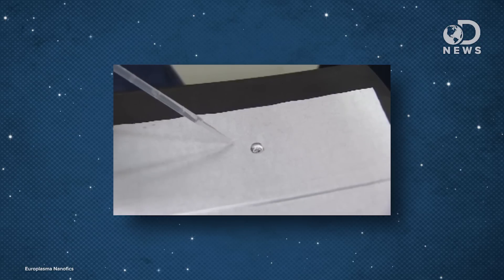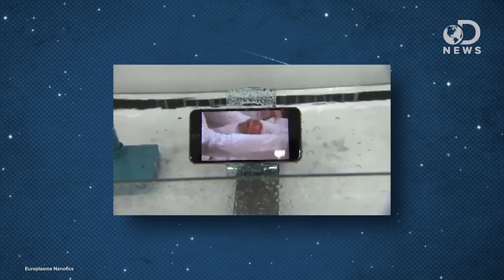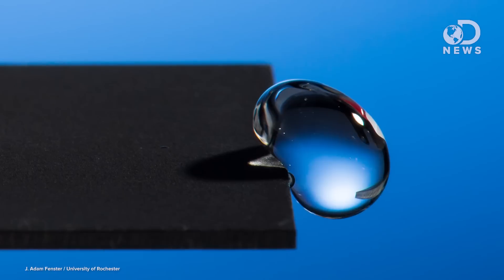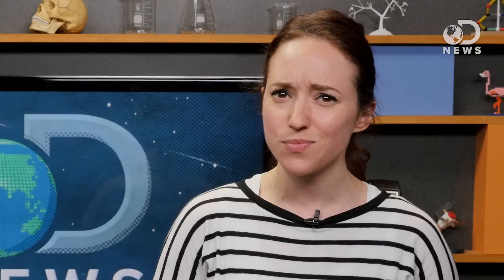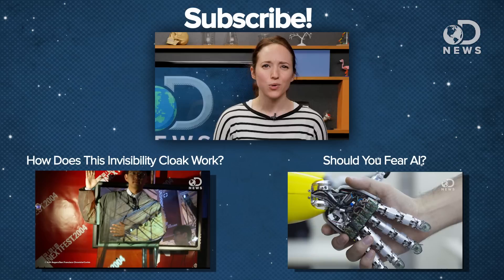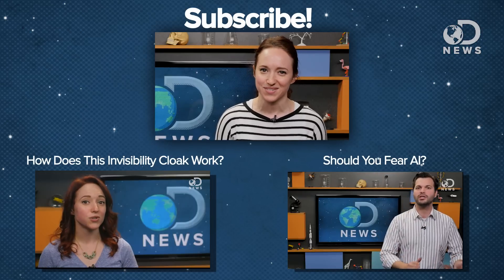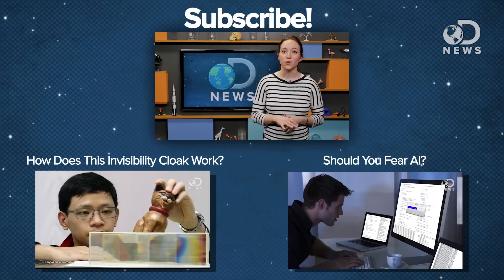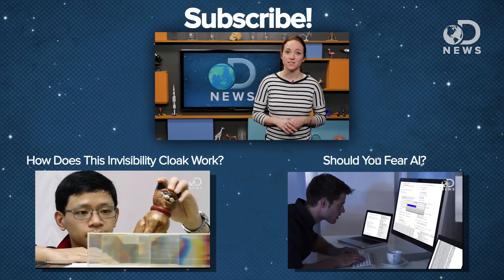How Lasers Make Metal Waterproof!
What could we gain from making metal completely water resistant? Is it even possible?

Full Description:
Laser-generated surface structures create extremely water-repellent metals
“Scientists at the University of Rochester have used lasers to transform metals into extremely water repellent, or super-hydrophobic, materials without the need for temporary coatings.”

“Metals corrode because we use them in environments where they are chemically unstable.”

“Europlasma Showcases Nanofics® Technology for Corrosion Protection of Wearable Electronics at CES 2015 in Las Vegas
“Belgium based Europlasma, a global leader in low pressure plasma technology, is pleased to present at CES 2015 its nanocoating technology for the electronics industry under the Nanofics® brand name.”